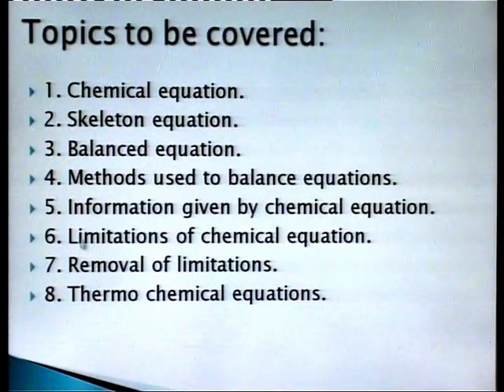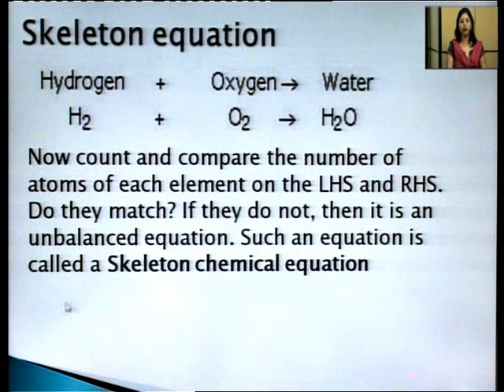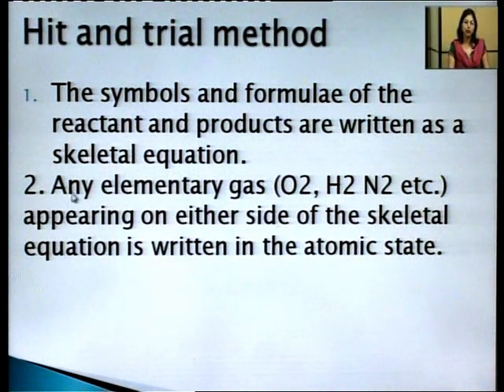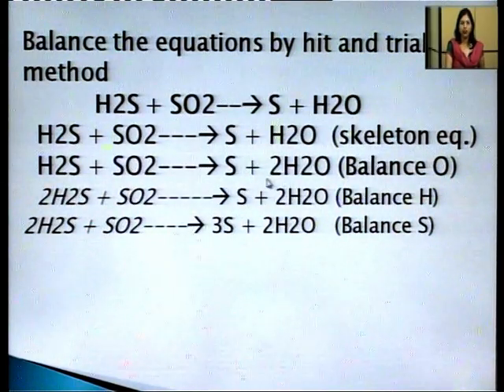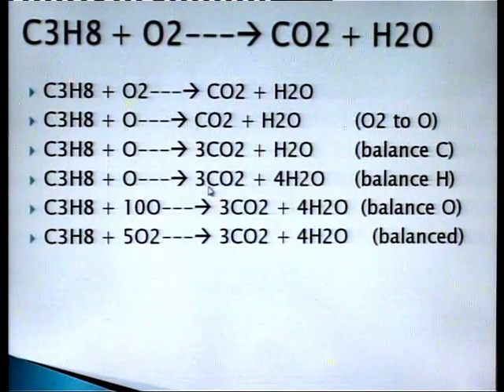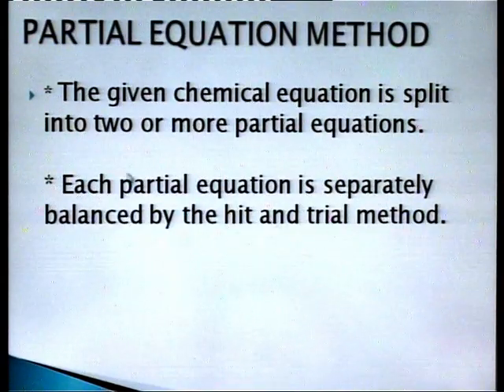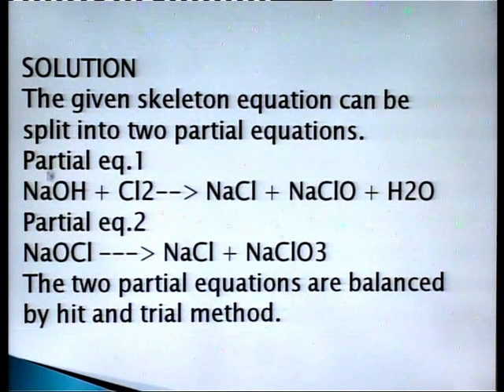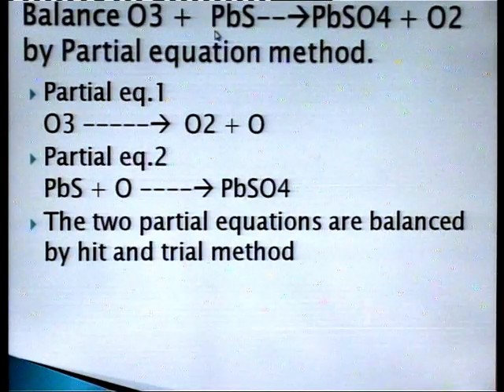Balancing Equations: The Only Method You Need to Know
Master balancing chemical equations with these proven methods. Learn the rules for writing equations and solving them accurately.

This chemistry lecture breaks down the fundamental rules for writing chemical equations and provides clear instructions on how to balance them. Whether you are a student preparing for exams or someone brushing up on fundamental principles, this guide simplifies the process of managing reactants and products.

We focus on two primary techniques: the hit and trial method and the partial equations method. By working through step-by-step calculations, you will gain the confidence to handle complex reactions efficiently. Understanding these balancing chemical equations techniques is essential for any chemistry student looking to improve their accuracy in laboratory and theoretical work.